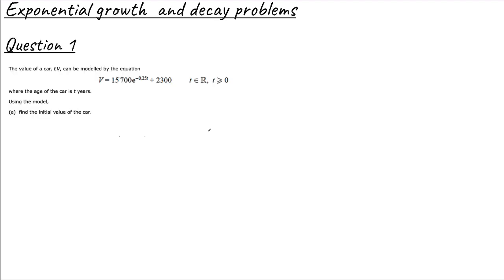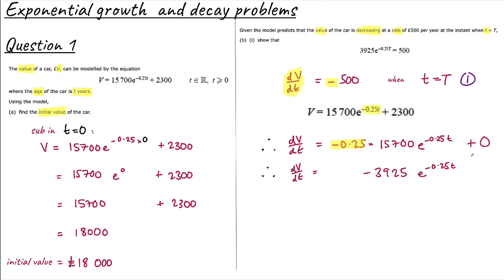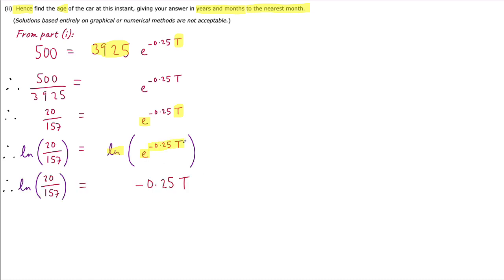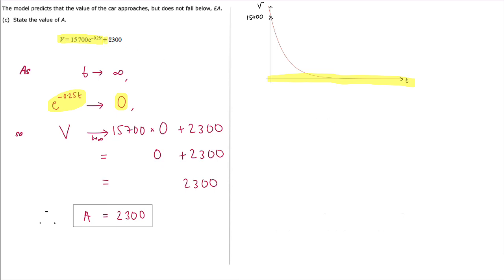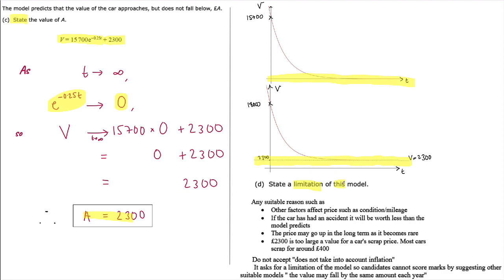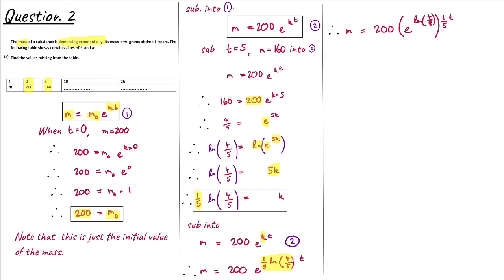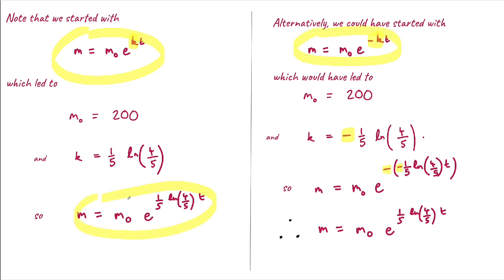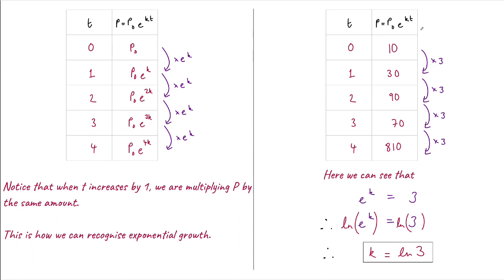Modelling exponential equations | Exam Questions | ExamSolutions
In this video, we solve exam questions to do with Modelling exponential growth and decay formula

NOW SUPPORTING YOU WITH:
1000s of simple step-by-step tutorials
1000s of auto - marked assessments

With material specifically selected based on Advance information and course specifications.